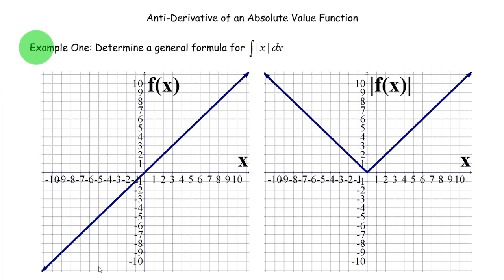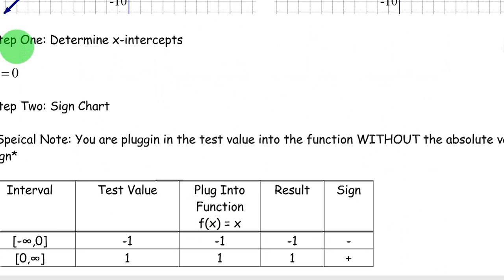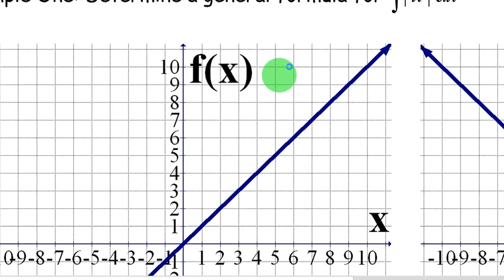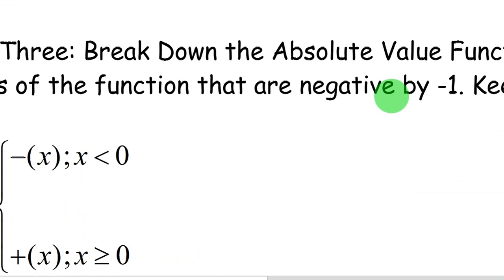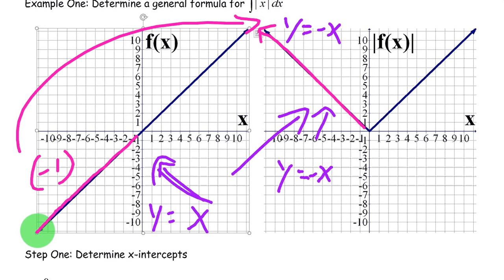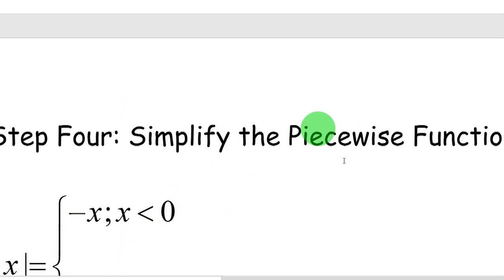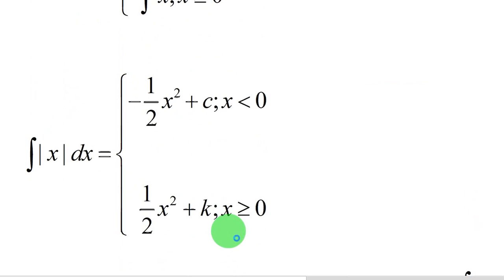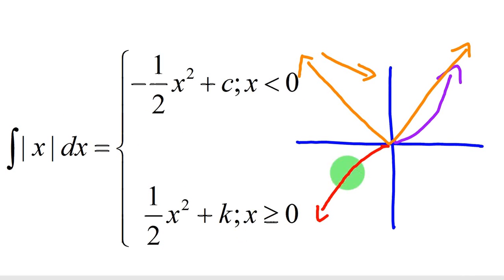Anti Derivative of Absolute Value of x Explained